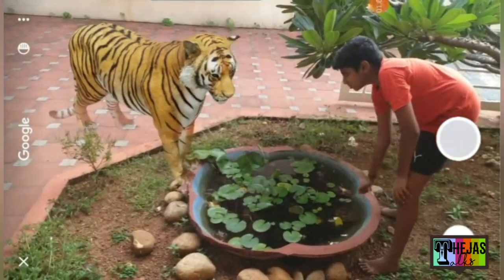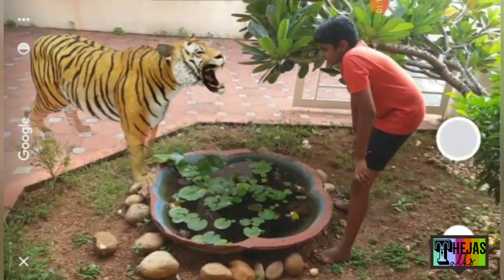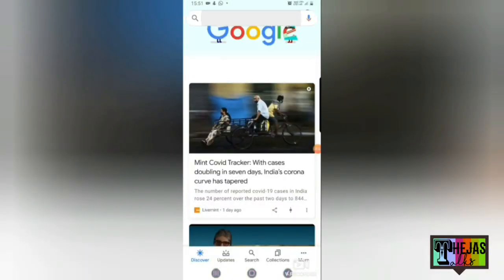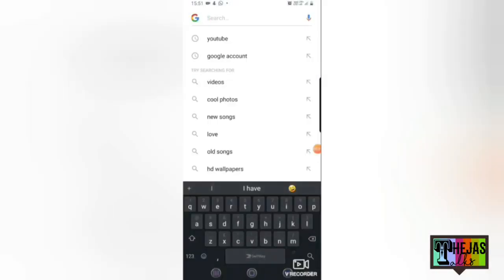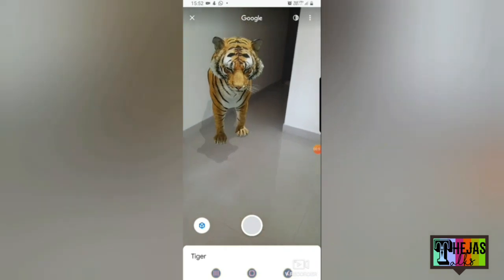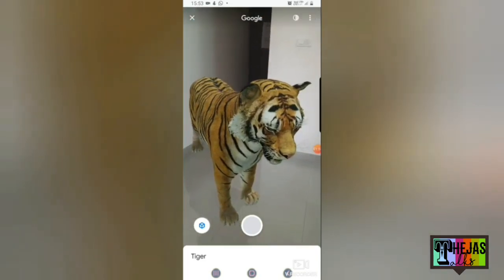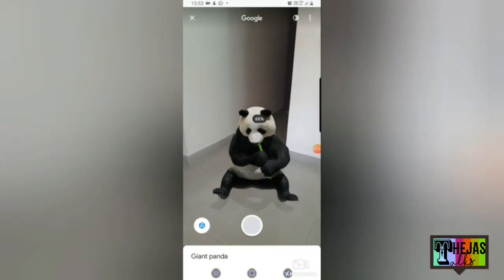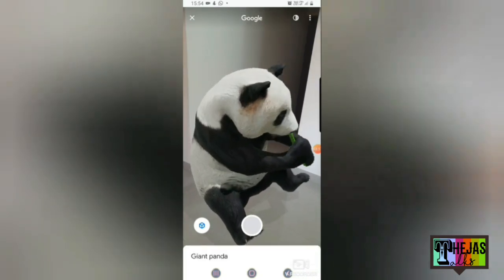Google 3D Animals |AR| Issue Solved |In Malayalam |Thejas Talks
How to view Google 3D Animals+
Solution to AR issues.